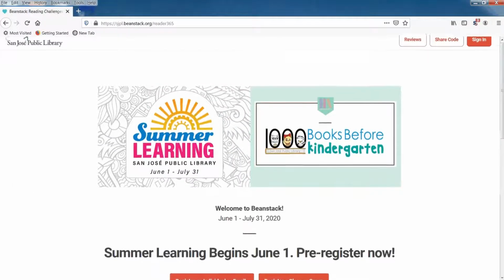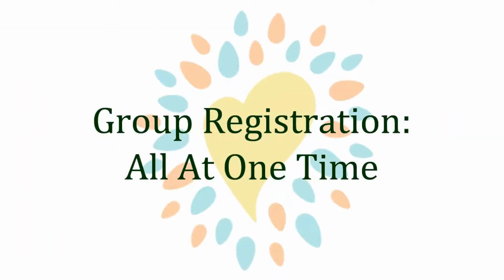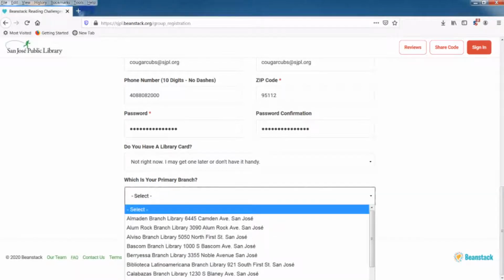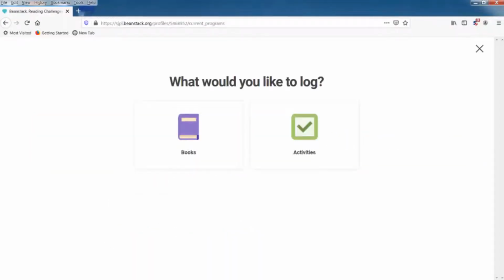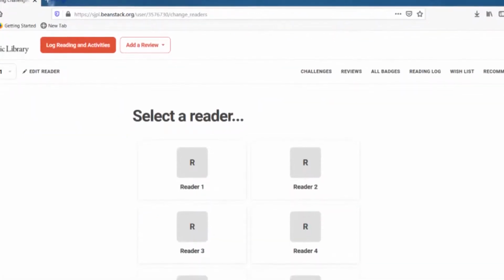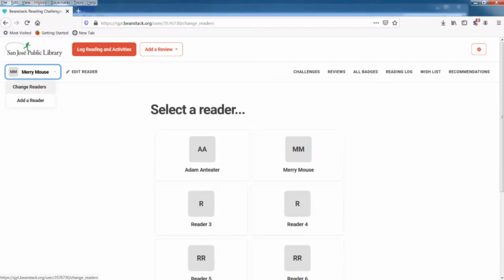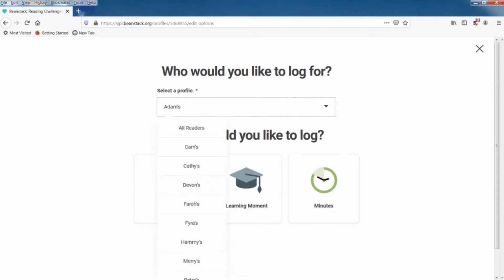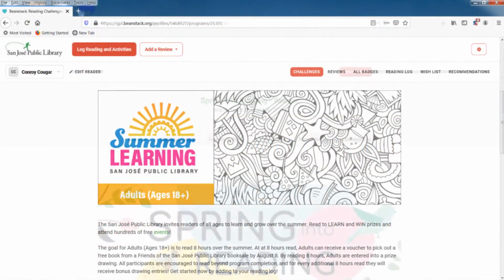Summer Learning: How to register a class or group on Beanstack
Learn how to register your class or group for the Summer Learning program on Beanstack